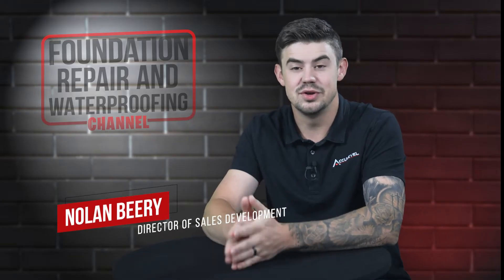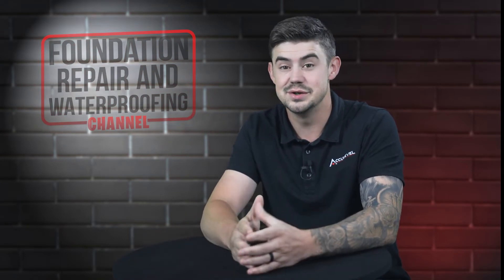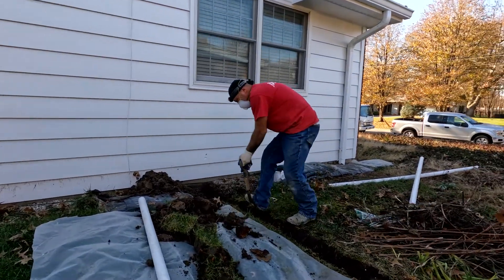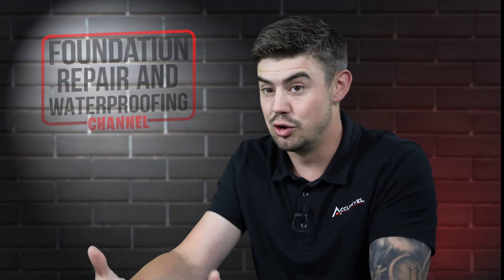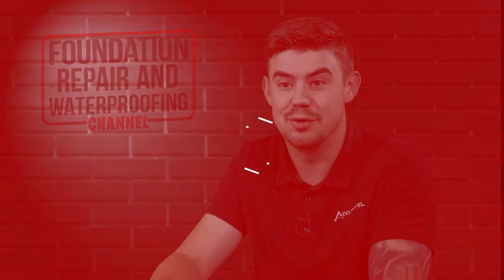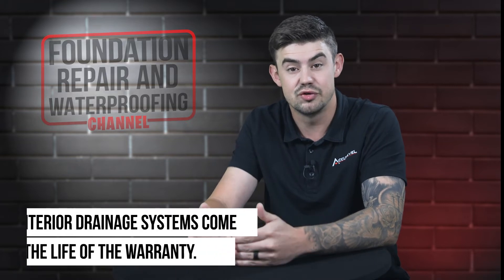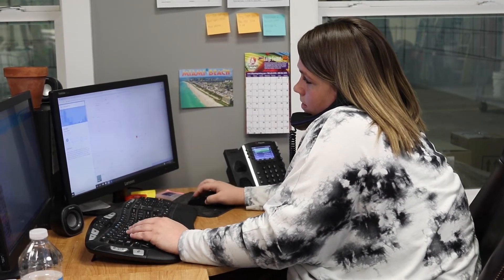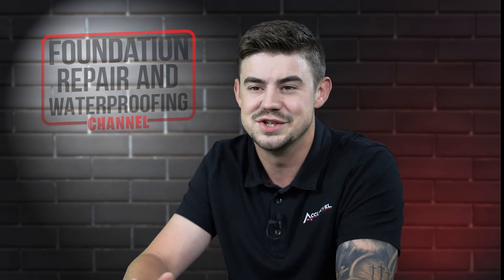Basement Drainage Basics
The Basics of Basement Drainage.

Homes with basements usually have drainage installed. In this video, Nolan Beery explains the basics of basement drainage.

TIMESTAMPS
►0:00 Introduction
►0:44 How does a basement drainage system work?
►1:23 Does every home need a basement drainage system?
►2:12 How long do basement drainage systems last?
►3:12 Outro